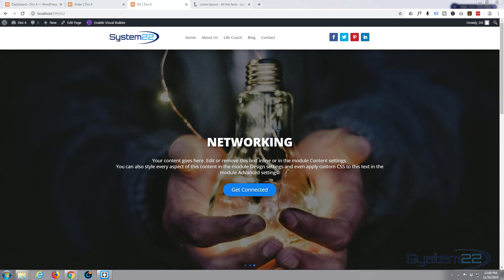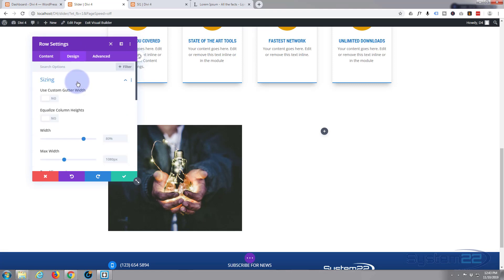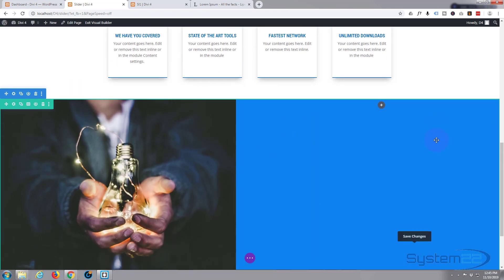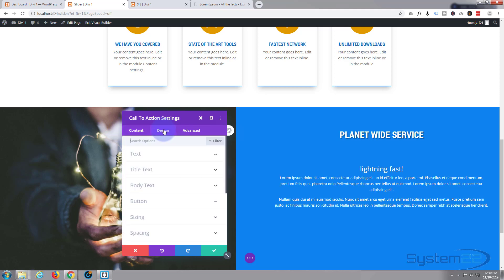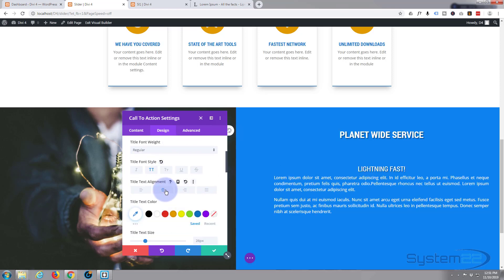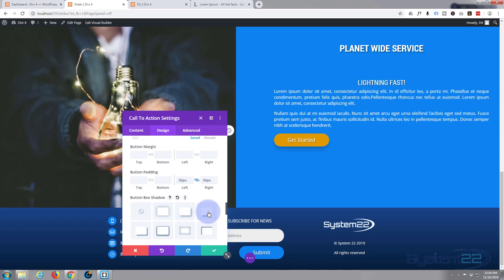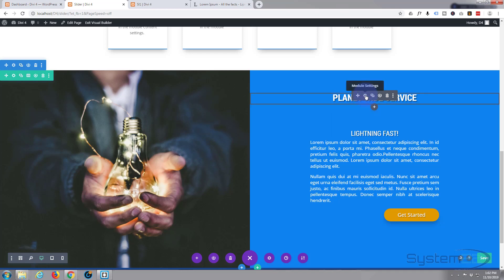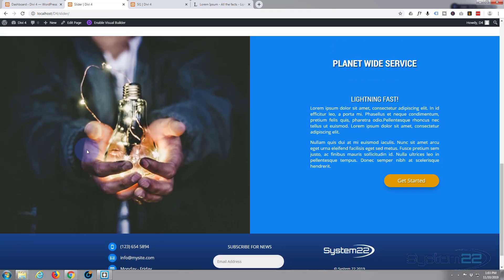Divi 4 How To Create A Full Width Call To Action Section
Divi 4 How To Create A Full Width Call To Action Section. The Divi theme from elegant themes is absolutely awesome. Whenever I have a WordPress build, it's my go-to theme every time. I have built many, many sites with the Divi theme and it just keeps on getting better. Elegant themes keeps adding features, and tools to increase your productivity, as well as ease of use and site load speed. So if you are building a WordPress site I recommend you give it a try. You will not be disappointed!